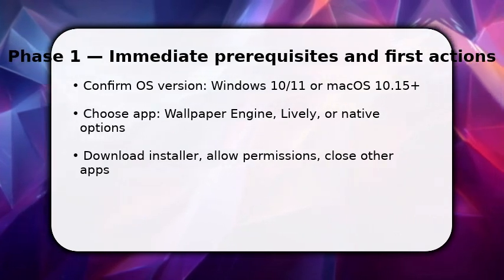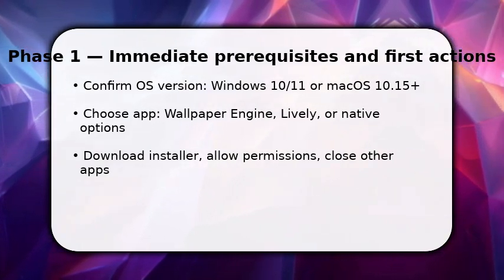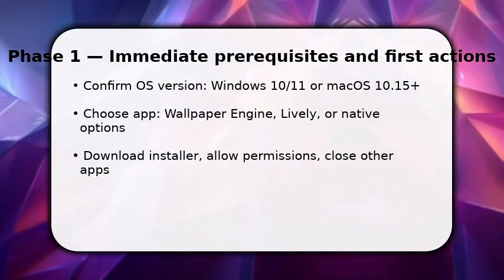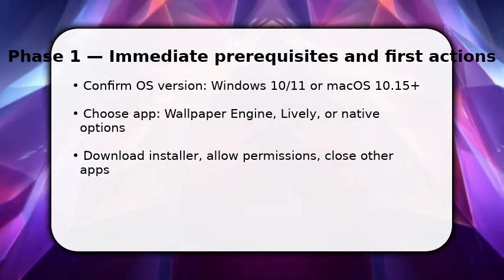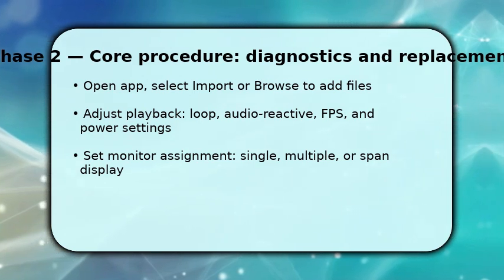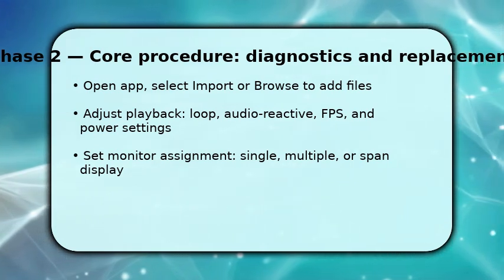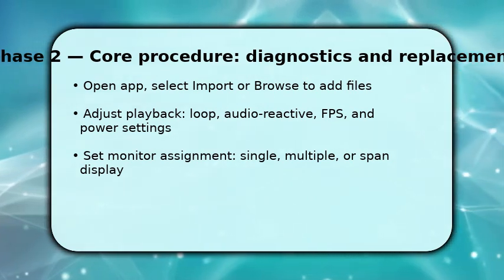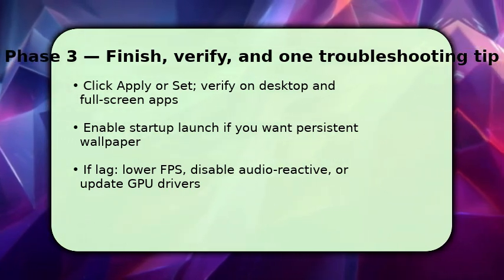How to Set Live Wallpaper on Desktop - Easy Guide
How to Set Live Wallpaper on Desktop - Easy Guide | 🔒 Surfshark VPN Deal — Stay private and secure. $1.99/mo + 3 Months Free ▸

Discover the simple steps to set live wallpaper on your desktop for a personalized touch. This video guide walks you through selecting, installing, and customizing live background images directly from various sources.

live wallpapers, set up live wallpaper, desktop live background, customize desktop image, install live wallpaper, select live wallpaper source, personalized touch for desktops